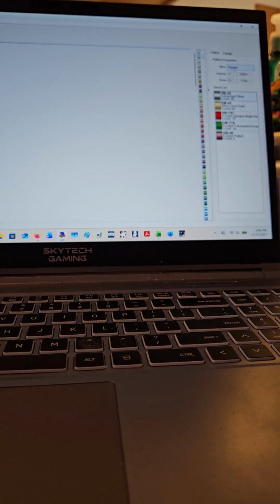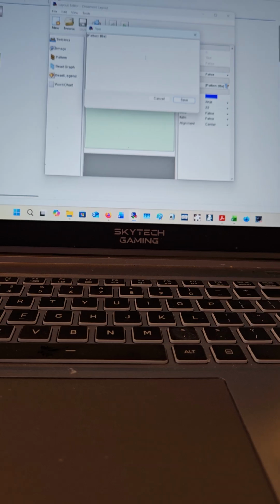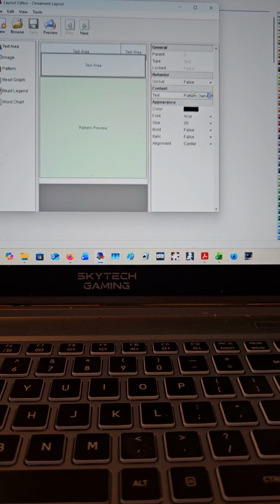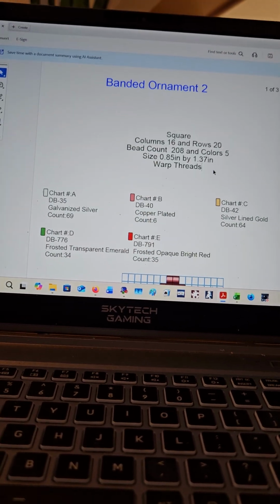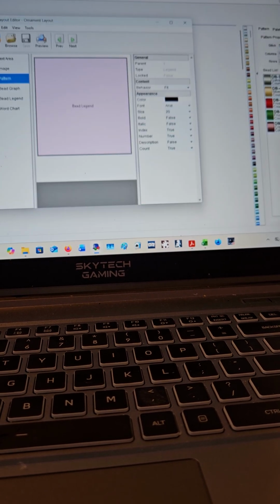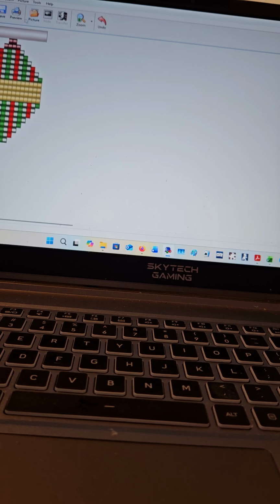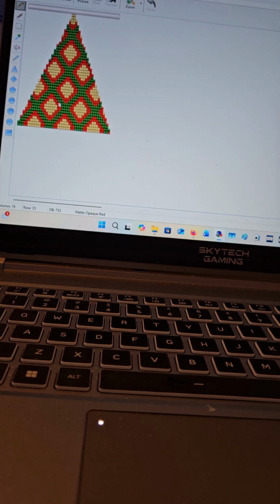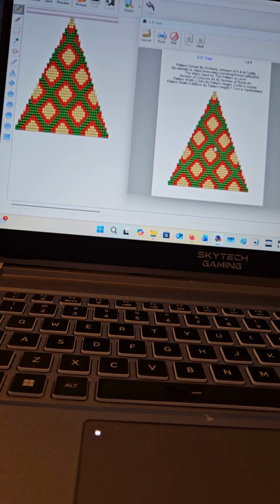Difference between Loom and Square Stitch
I'm hoping this will help with the difference between Loom and Square Stitch